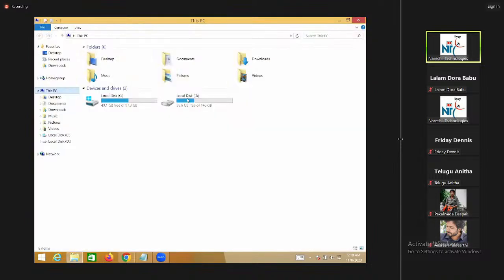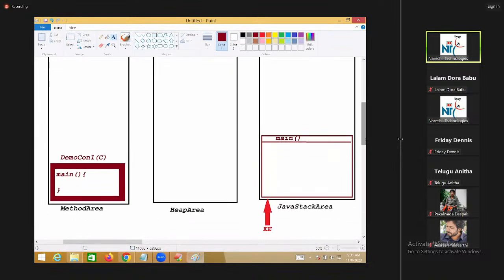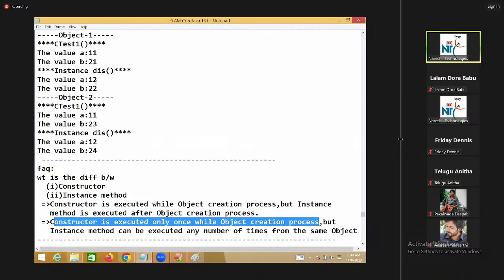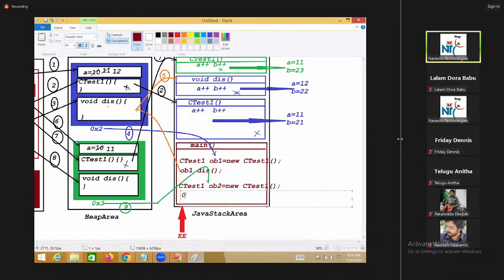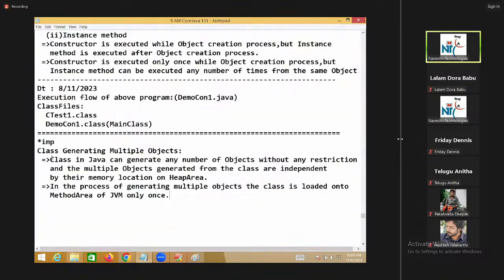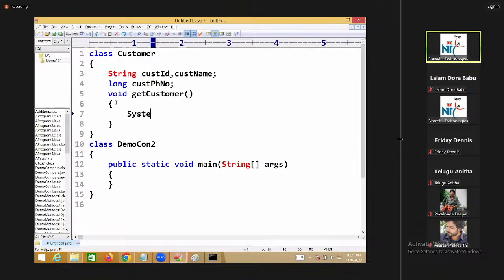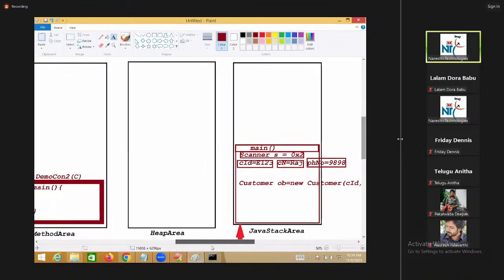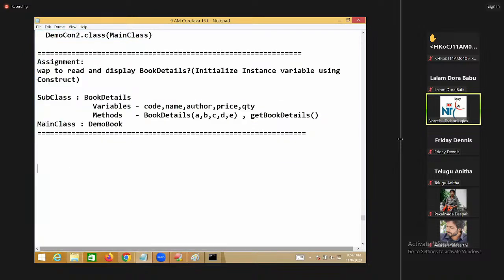Java -- Nov 8th